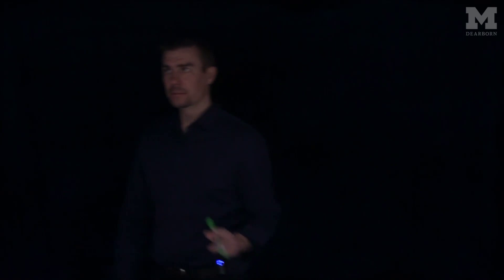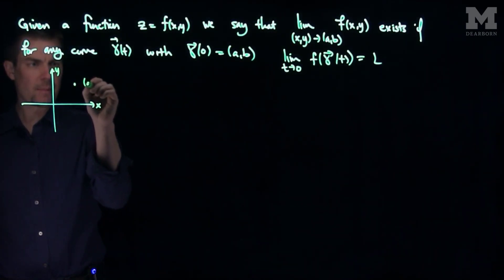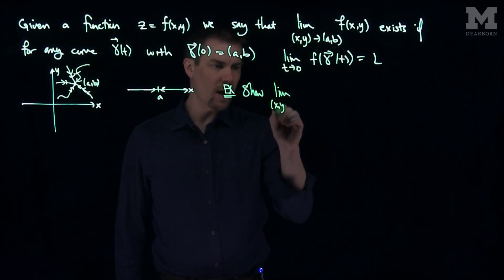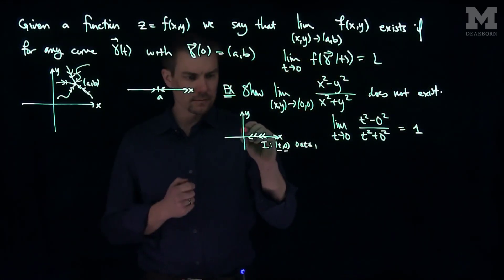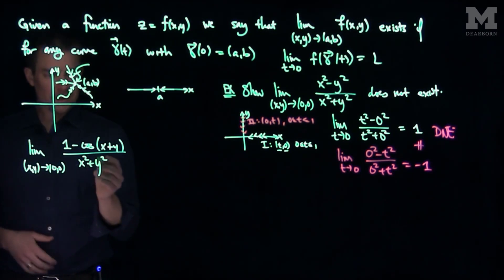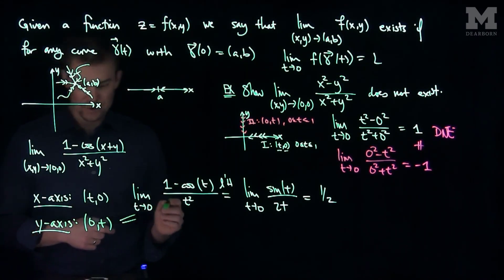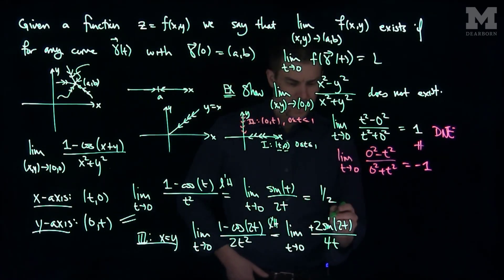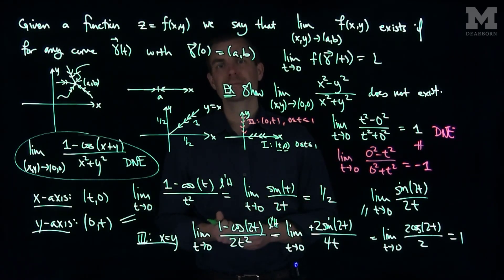Limits of Functions of Several Variables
We discuss limits of functions of several variables: when does the limit exist? when does the limit differ along different curves?